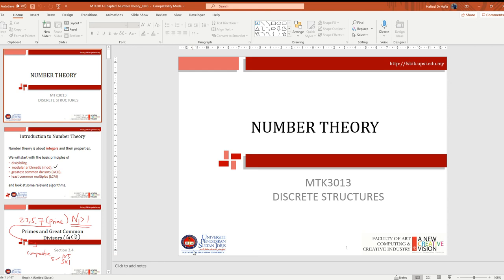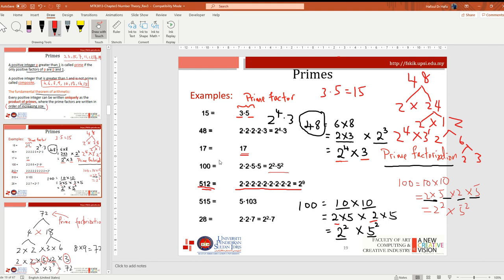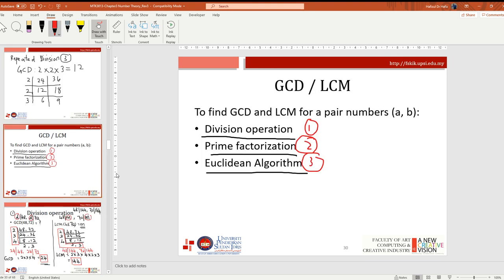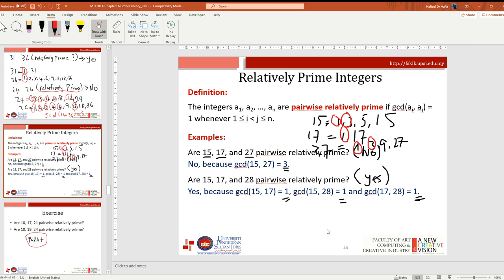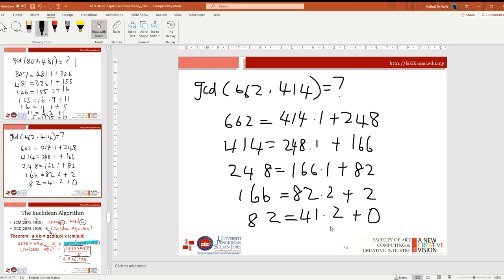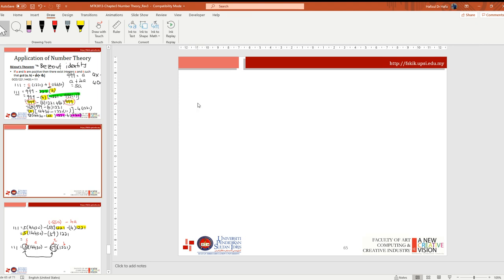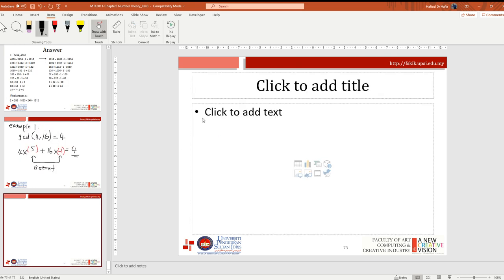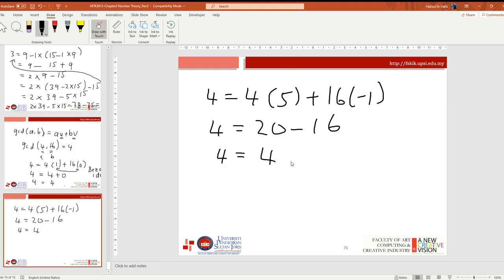GCD and LCM Group H